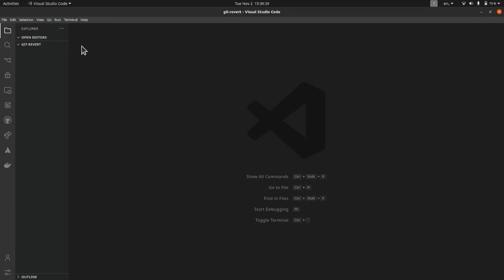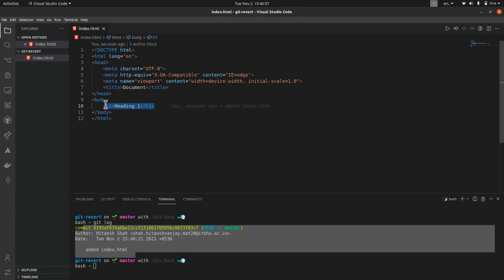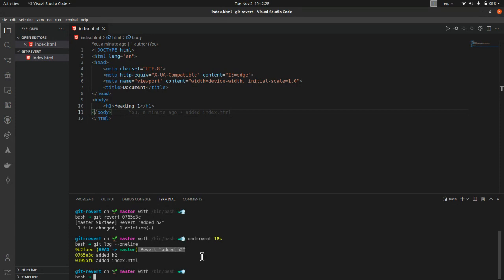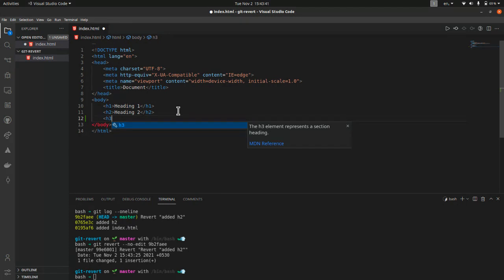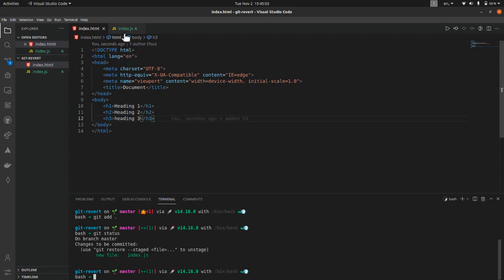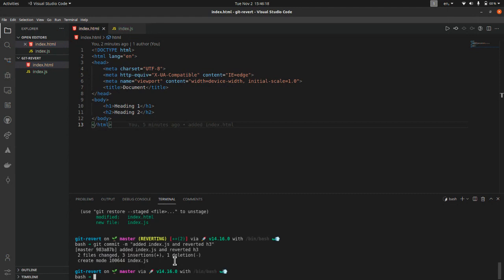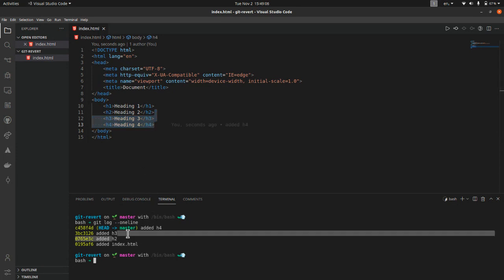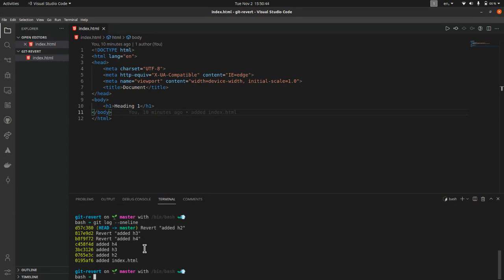Git Revert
Hello everyone! I am Hitansh Shah a member of COPS and a student at IIT (BHU), Varanasi.

In this video, I have explained the 'git revert' command which is used for undoing the effects of commits and simultaneously maintaining a clean commit history.

Timestamps:
00:00 - Intro
00:13 - Setup
00:58 - Brief explanation
01:56 - git revert
03:01 - git revert -no-edit
04:03 - git revert --no-commit
07:05 - Multiple reverts